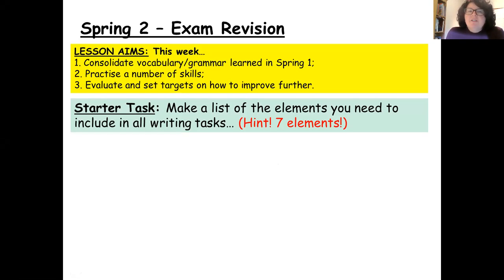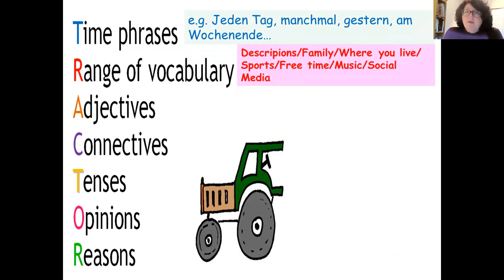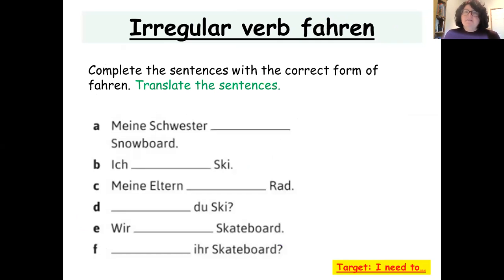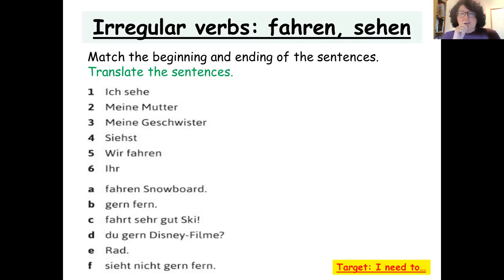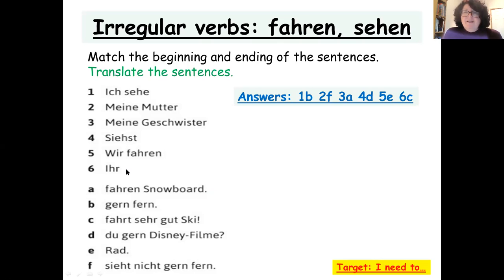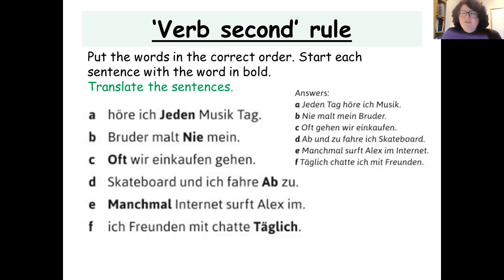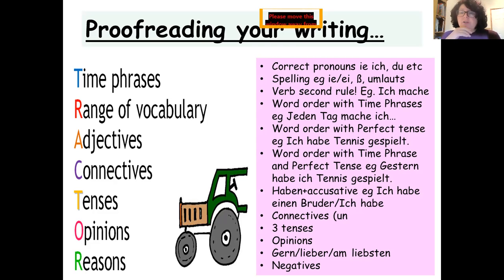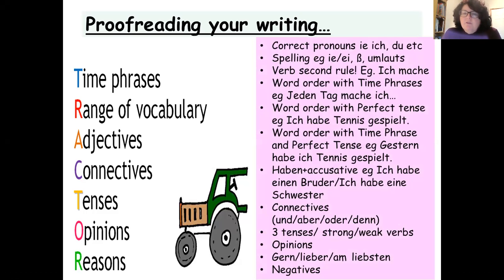YR9 GER WK1 REVISION LESSON1